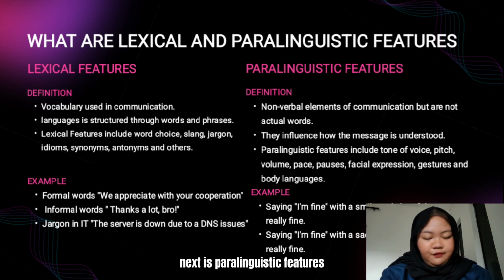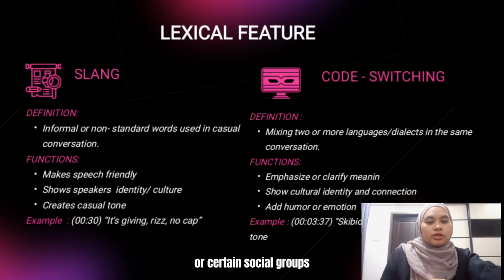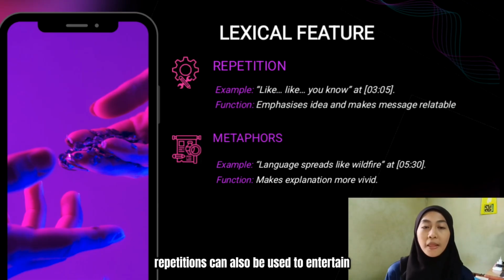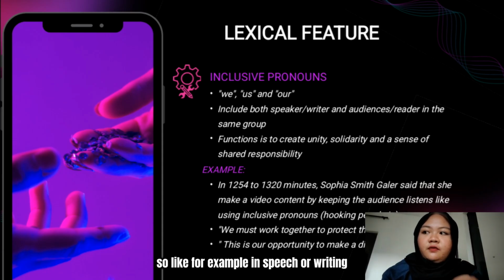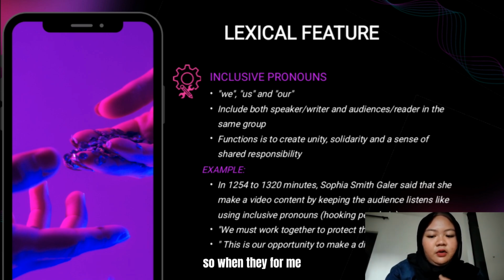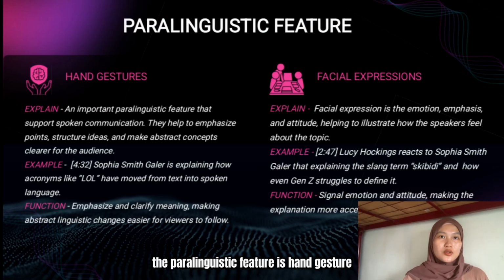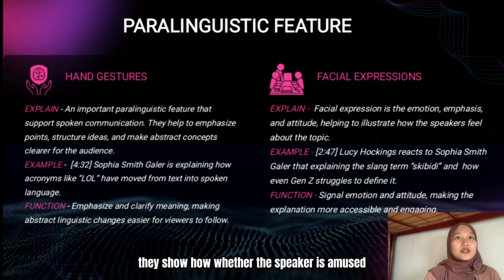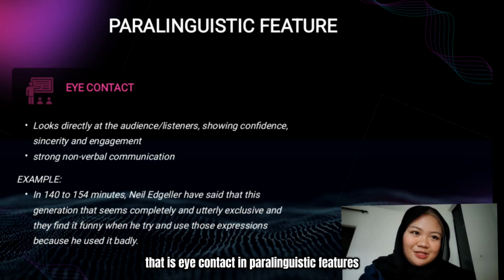ETSL3113 READING, WRITING, AND LISTENING FOR ESL | VIDEO PRESENTATION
ETSL3113 READING, WRITING, AND LISTENING FOR ESL
VIDEO PRESENTATION
ANALYSIS OF LEXICAL AND PARALINGUISTIC FEATURES

The instruction is as follows:

1. In a group of THREE (3) to FIVE (5) students, each group is required to prepare a presentation on the lexical and paralinguistic features found in ONE (1) of the video provided below:

*Ideally, each video should be presented by only one group.

*In larger classes, the same video may be presented by multiple groups. However, lecturers or tutors must ensure that all assigned videos are covered within each class. Additional videos may also be introduced as options, if deemed necessary.

How Gen Z and TikTok are changing the way we speak
to an external site.

2. Then, each group must prepare ONE (1) presentation analyzing TWO (2) aspects:

A. LEXICAL FEATURES - FIVE (5) features (Additional features are optional)

Analyze the functions of these features/how these features help the speaker(s) to:

Persuade, inform, or entertain the audience; or
Emphasize important ideas; or

Express emotion or attitude; or

Other functions

B. PARALINGUISTIC FEATURES - FIVE (5) features (Additional features are optional)

Other functions

3. General Structure of the Group Presentation:

Introduction to what the presentation is about
Overview of the reference video
Overview of lexical and paralinguistic features
The analysis on the FIVE (5) lexical features and FIVE (5) paralinguistic features found in the video
Include short clips or transcripts from the video to demonstrate and support your analysis
Clearly state the timestamp, for example: "In the video, at 2:15, the speaker uses..."
Conclusion
The importance of lexical and paralinguistic features in listening comprehension
Duration: 20 - 30 minutes per group
Since this is a group assignment, fair division of time and responsibilities is important, as it will impact the overall evaluation.

4. Submission MUST be in this format:

Presentation Slides
A cover page (first slide) with complete details – Course Code, Course Title, Name, Student ID and the Lecturer's Name
Font – Appropriate and readable
File format – Presentation slides saved as a PDF file
APA format for both in-text citation and end-text citation/reference list

5. Plagiarism is strictly prohibited and will not be tolerated.

Do not copy and paste directly from other sources. Committing plagiarism will result in your failure in the completion of assignment (0 mark).
Refer to the course plan for details on the penalization of marks for plagiarism or AI-usage.

6. All submissions should be submitted via UROX (Online submission).

Only ONE (1) group representative has to submit the presentation slides for the group presentation.

7. No late submission will be entertained without valid reasons. Failure to submit on time will result in deduction of marks.